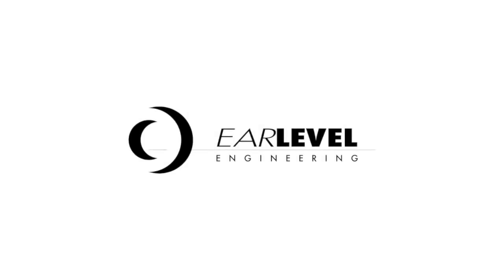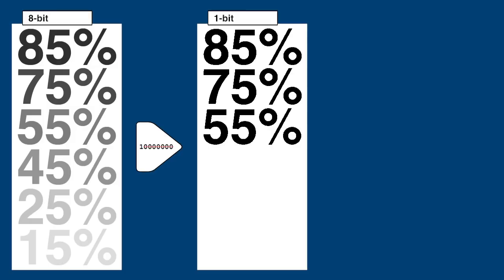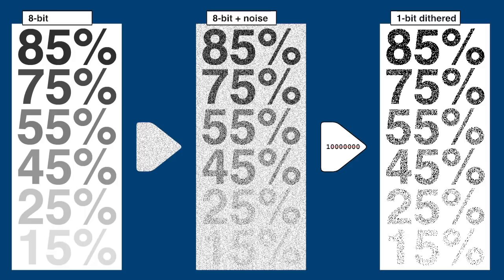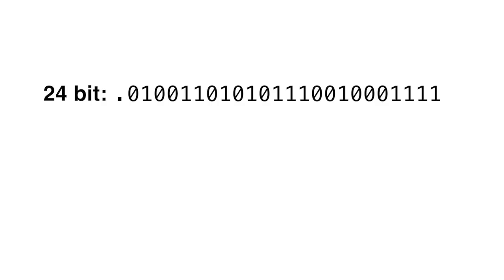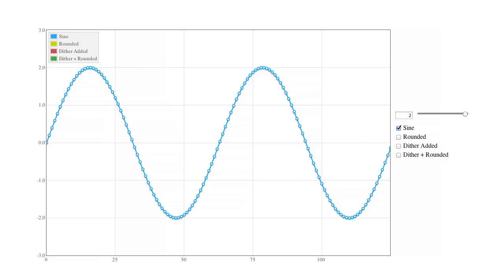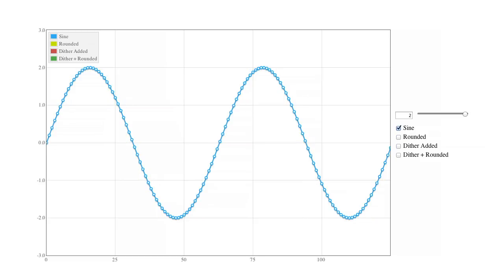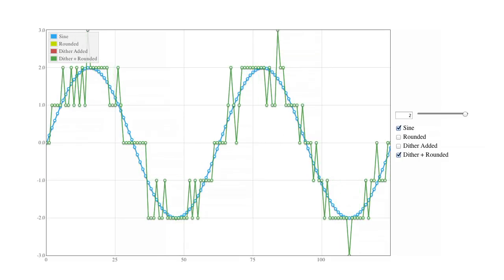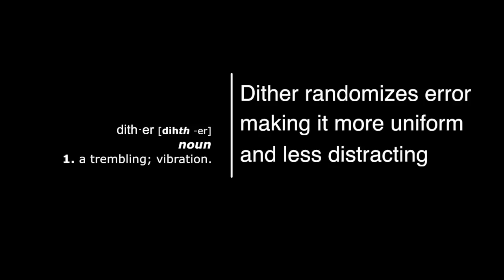Audio Dither Explained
This video explains dithering in digital audio—what it is, and why we use it. Additional articles on dither, including examples, are available at earlevel.com

for more tutorials on digital audio signal processing and sound synthesis.